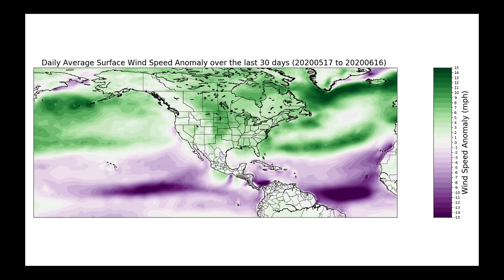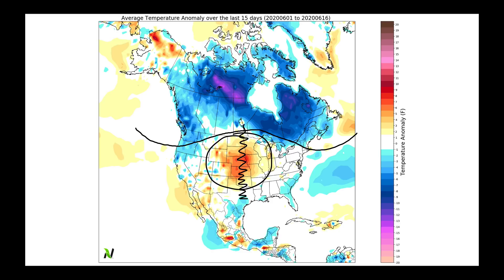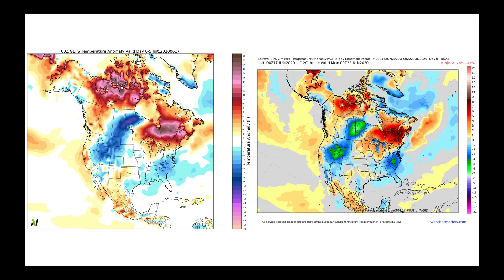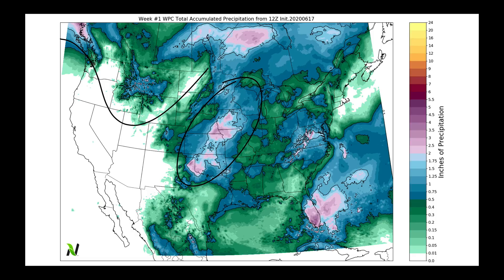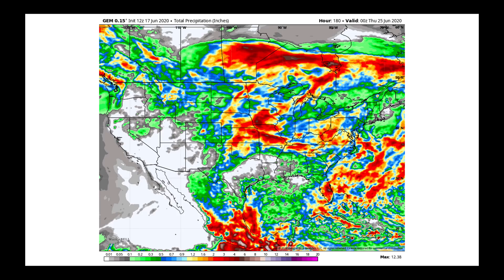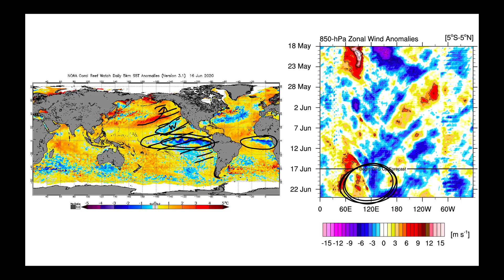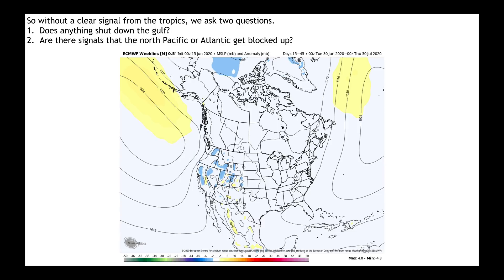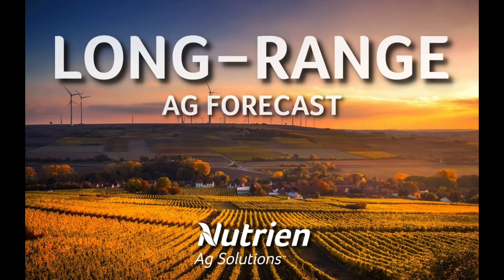Long Range / Technical Weather Analysis - June 17, 2020